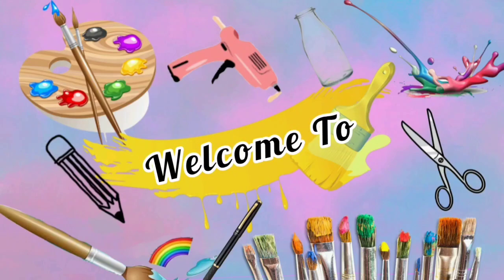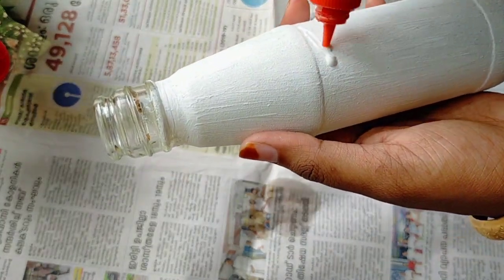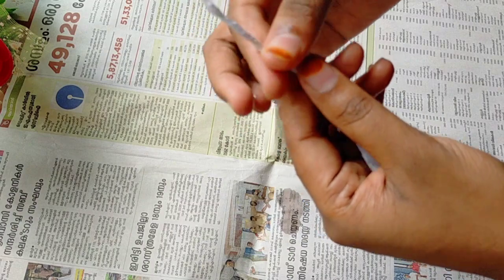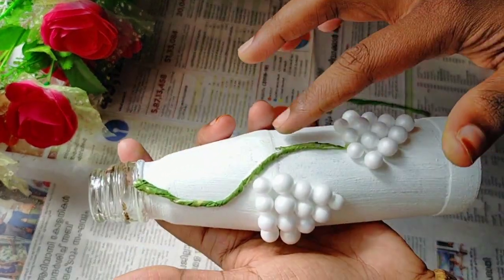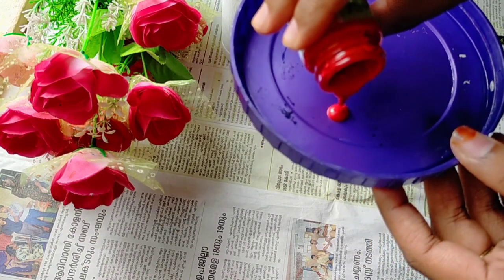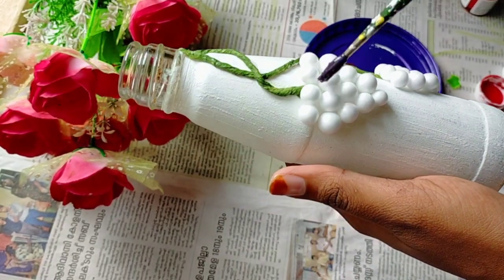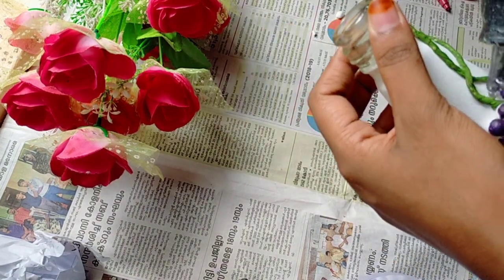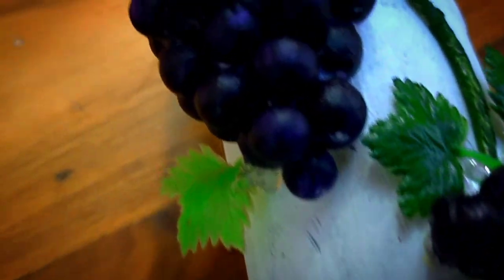Diy simple bottle art🍇🍇 |grape bottle art without clay|simple and easy bottle art